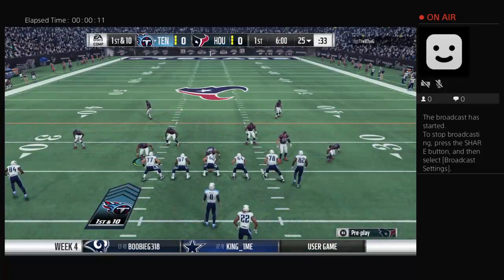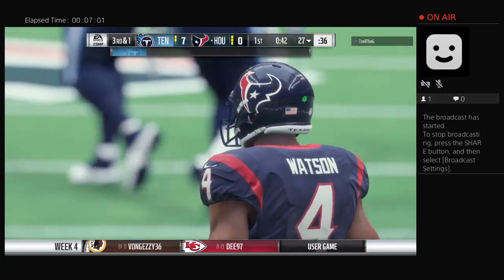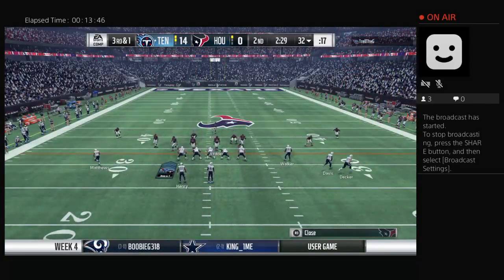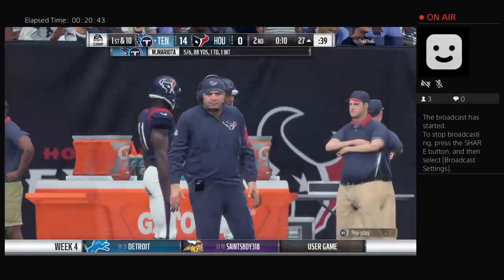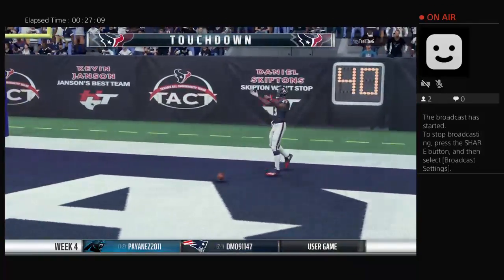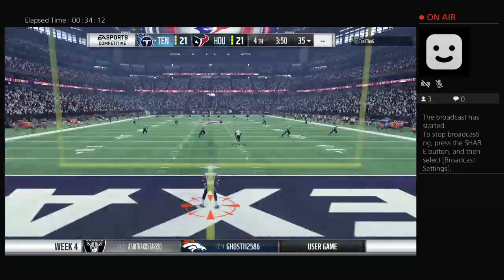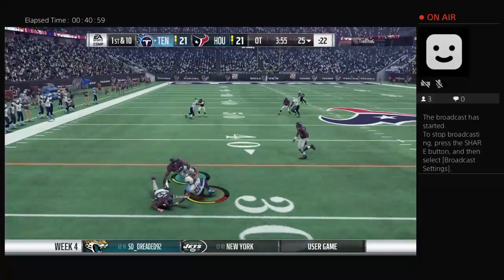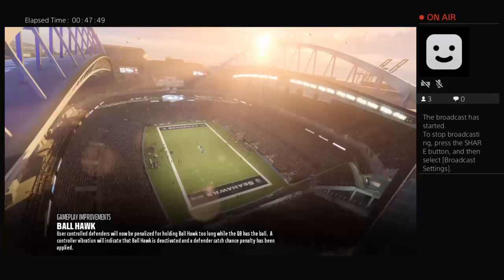Lil_Joshh_10's Live PS4 Broadcast